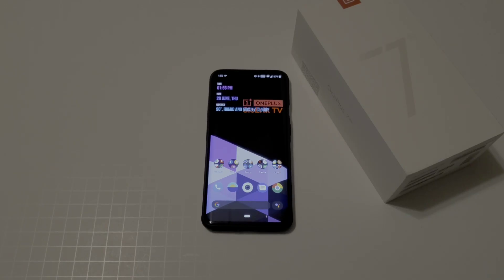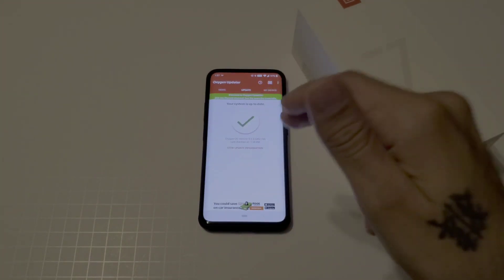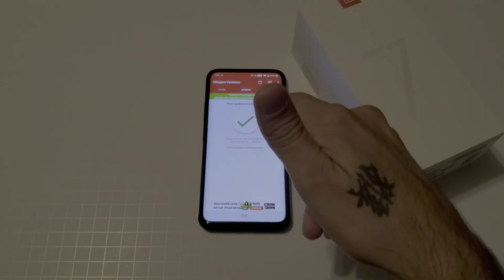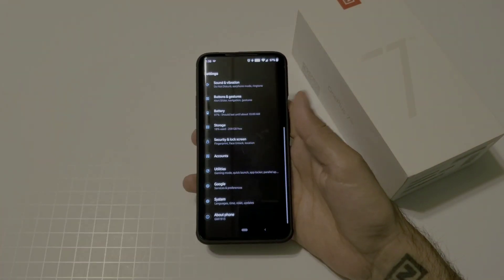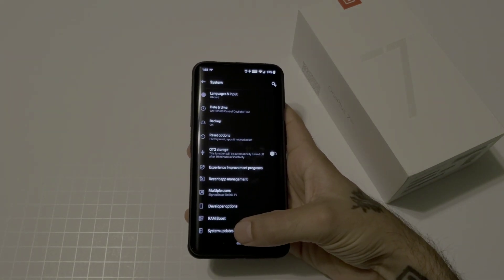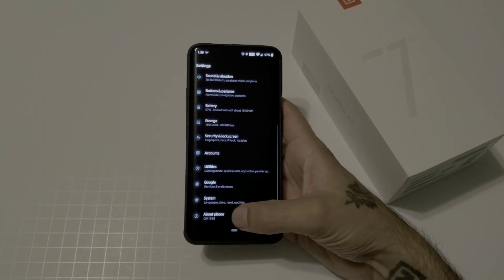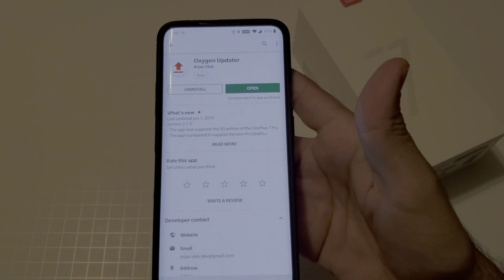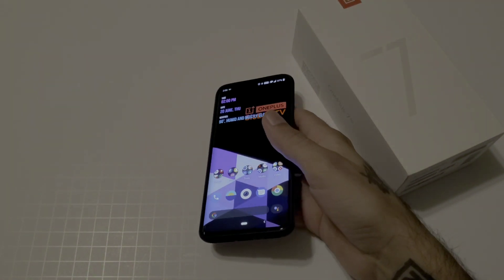Oxygen Updater: Update your software without waiting!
Oxygen Updater is an application found in the Play Store for OnePlus devices. This app allows you to download system updates without waiting for it to be rolled out to you, fast and easy. Please keep in mind this is not for T-Mobile OnePlus devices as they do have different firmware.